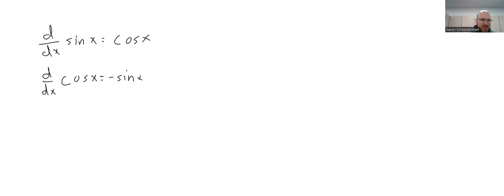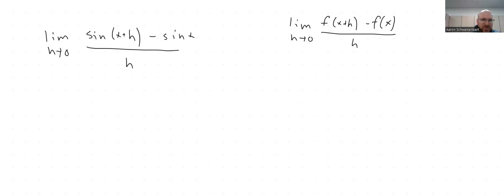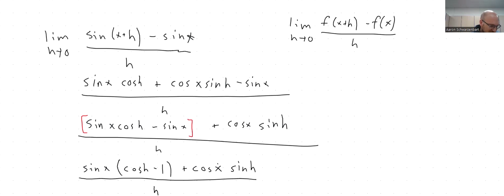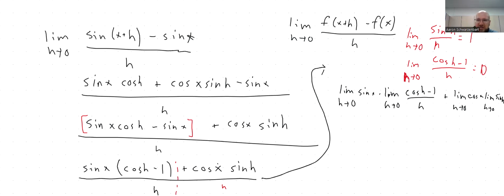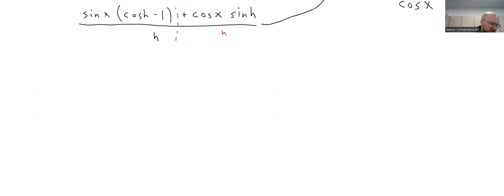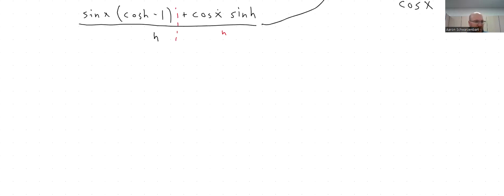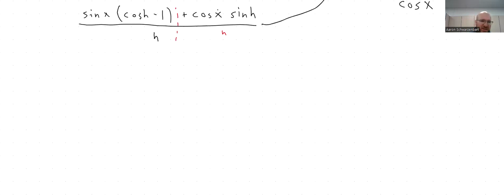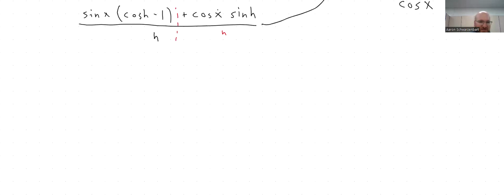Derivation of Trig Derivatives